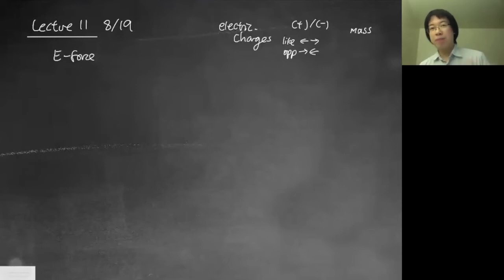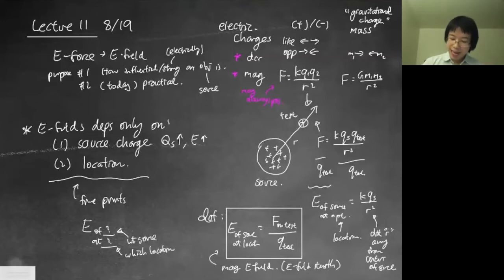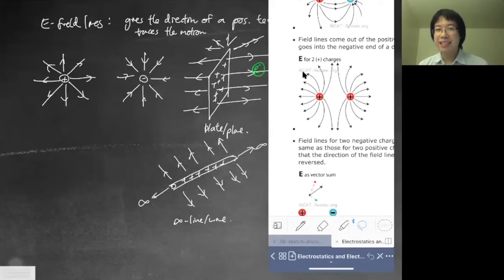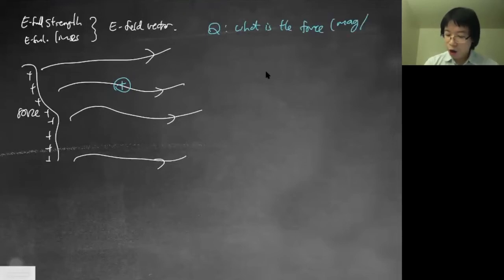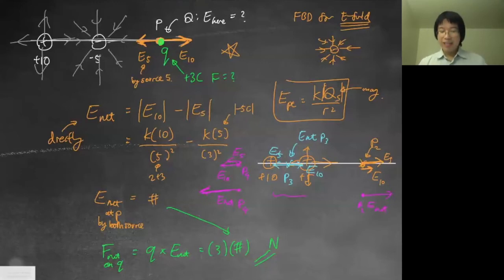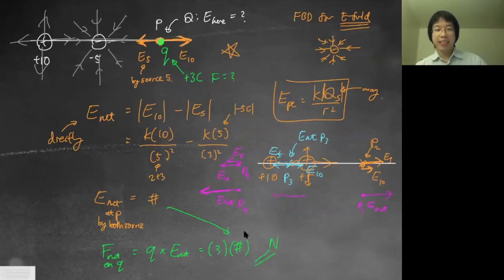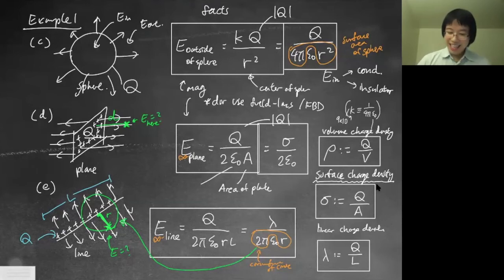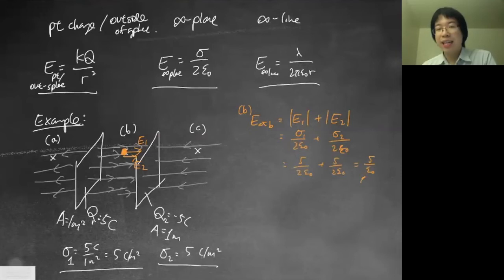Lecture 11: Electric Fields, Field of Various Sources, Electric Potential Energy and E-Potential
00:00  Intro
04:10  Electric force recap
08:47  Electric field recap
11:42  *Important note of what Electric field depends on
13:59  Common Electric field lines explained

21:35  [10F]  Using Electric Fields Practically
26:50  Example 1a:  Finding E of 1 point source
29:00  Example 1b:  Finding E of more than 1 point sources

40:50  [10G]  Electric Field Strengths for Various Geometries
41:25  Electric field outside a sphere charge
44:44  Electric field away from a plane charge
46:50  Different types of charge densities (surface σ, linear λ, volume ρ)
48:20  Electric field away from a line charge
54:40  Summary of key electric field strength formulas

55:00  Example 2:  Electric field due to multiple plates

[Chapter 11]  Gauss' Law (skipped)

59:45  *[Chapter 12]  Electric potential and Electric potential energy*
59:55  Motivation for why we need electric potential
01:03:50  Force approach vs. Energy approach

01:05:55  [12A]  Electric Potential Energy (EPE)
01:06:35  Definition of EPE
01:10:00  Comment on setting reference point

01:17:07  [12B]  Electric Potential
01:17:08  Motivation for electric potential
01:19:18  Definition of electric potential (V) (in words)
01:20:40  Definition of electric potential (V) (in equation)

01:22:20  [12C]  Relation between potential (V) and field (E)

Note: Some Typos:
01:16:10  U=+kq₁q₂/r , the extra minus sign is from F and dr pointing in opposite directions in the derivation
01:18:55  V_point source = kQ/r , mistake with extra minus sign carried from above
01:24:00  Derivations of V for various geometries have not addressed the reference point issue carefully.  This is a more subtle point and the derivation will not be examinable.